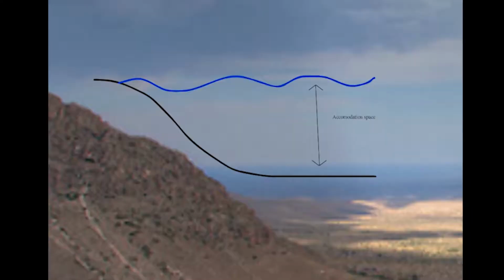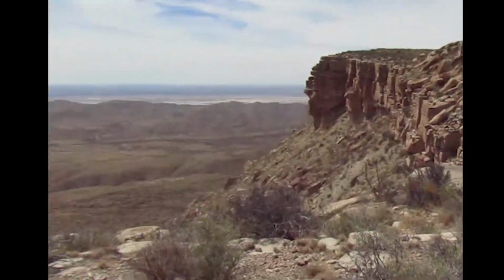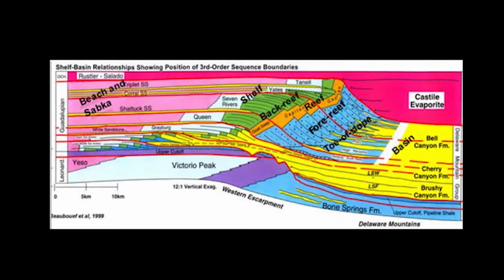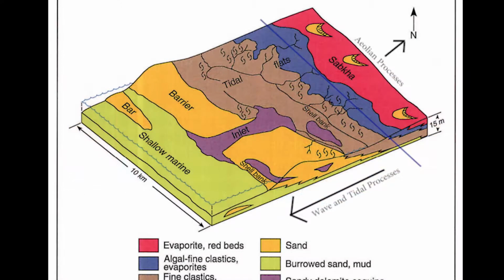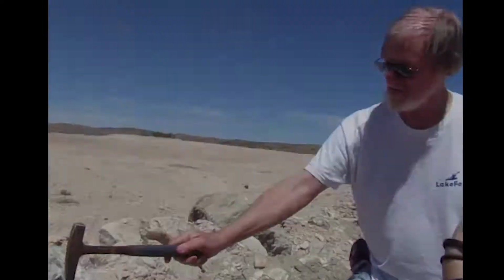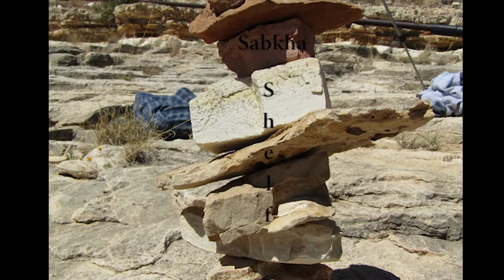The Guadalupe Mountains: From Sabkha to Basin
An educational video I made for my graduate level field class to the Guadalupe Mountains. All credits are listed at the end of the video.